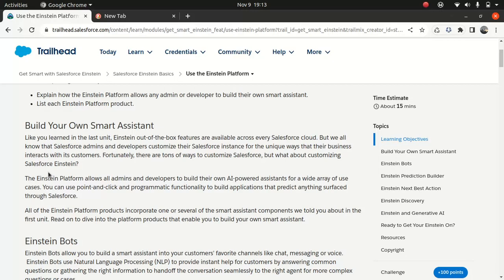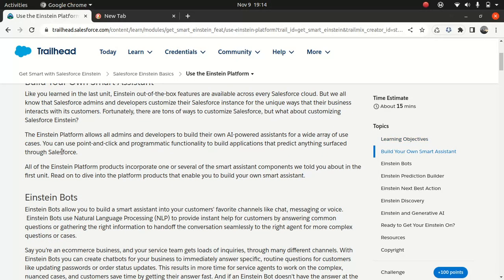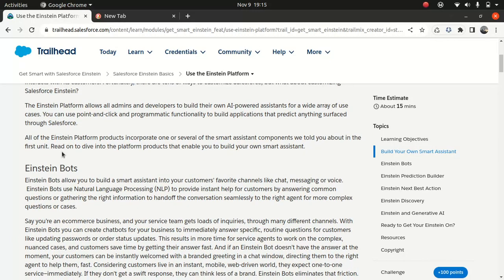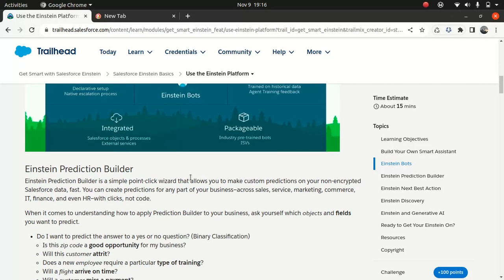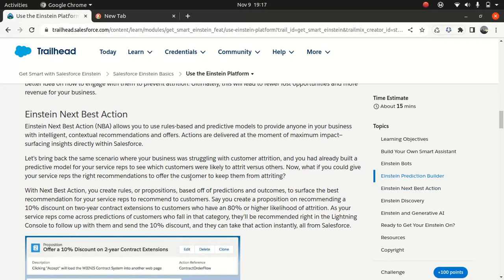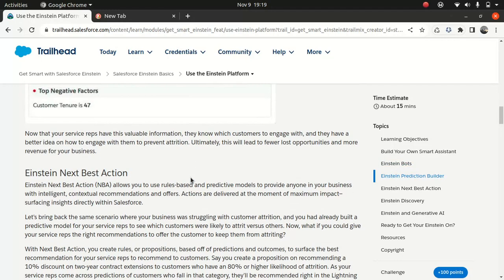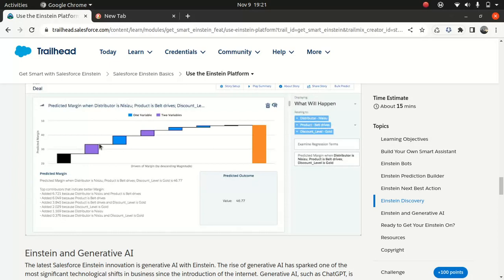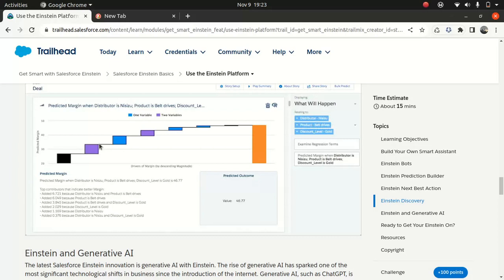Salesforce Certified AI Associate Certification Use the Einstein Platform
Salesforce Certified AI Associate Certification

Use the Einstein Platform